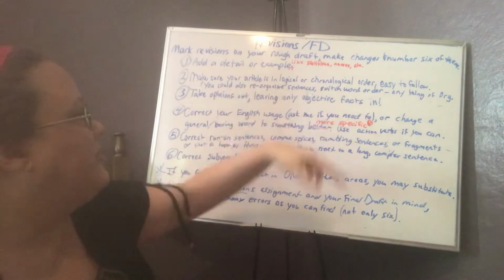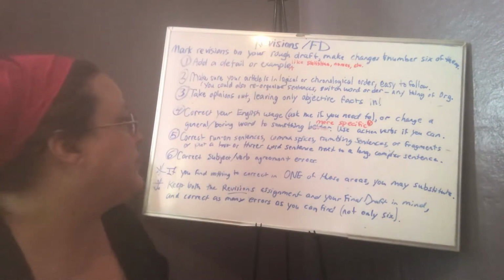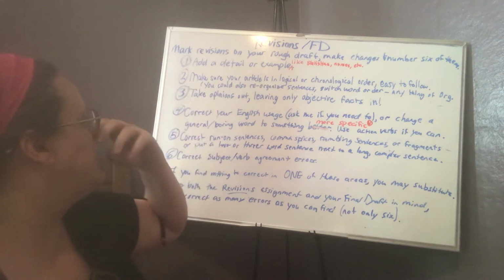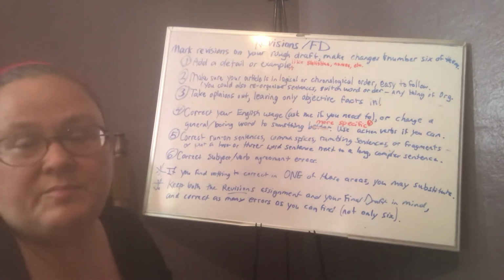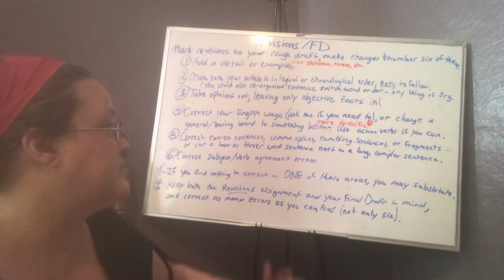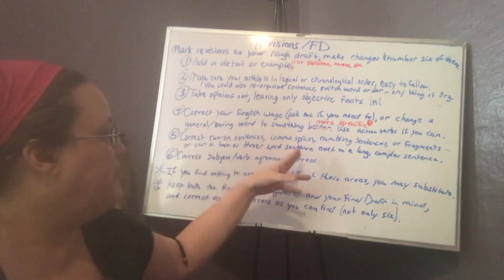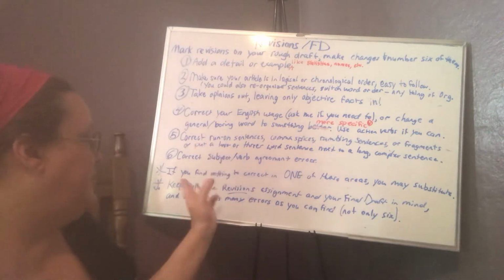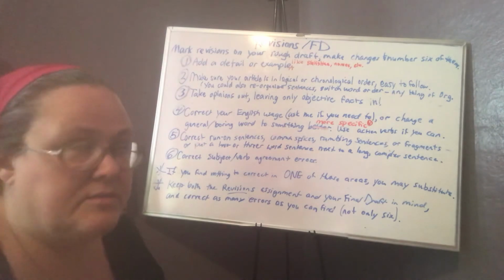Newspaper article - REVISIONS & Final Draft 10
Before doing your revisions and writing the final draft of your newspaper article, watch this video.